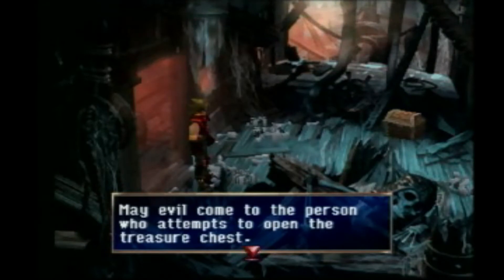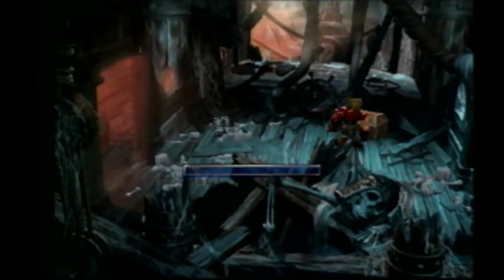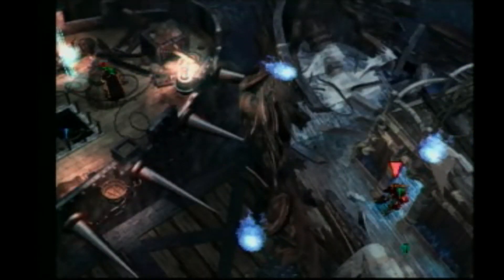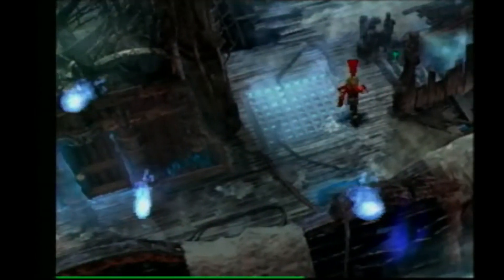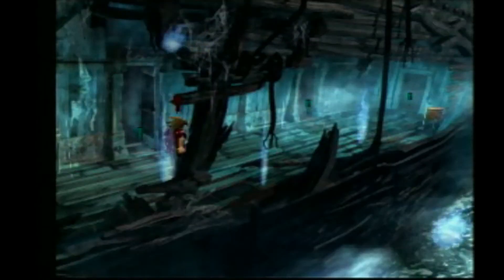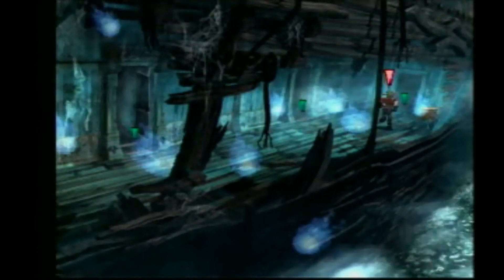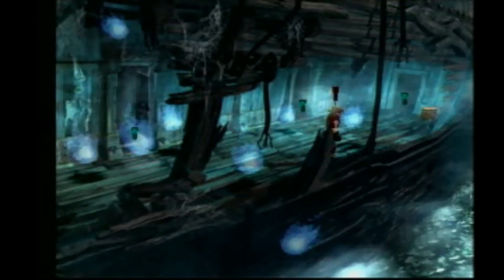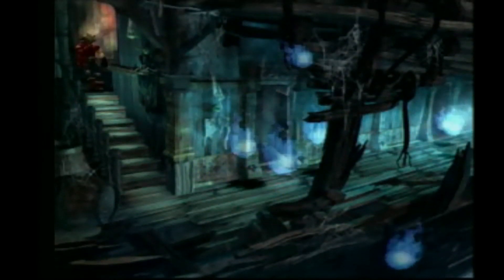The Legend Of Dragoon Phantom Ship Combination Lock Jampack Fall 2001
The Legend of Dragoon is a role-playing video game developed by SCE Japan Studio and published by Sony Computer Entertainment for the PlayStation in 1999 in Japan, 2000 in North America, and 2001 in Europe. -Wikipedia